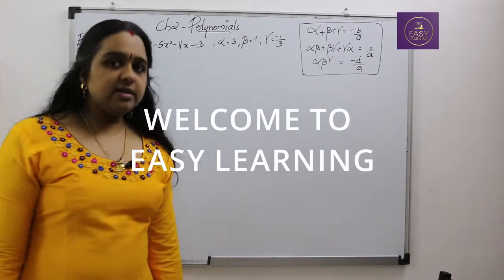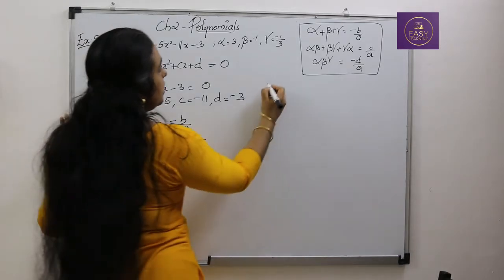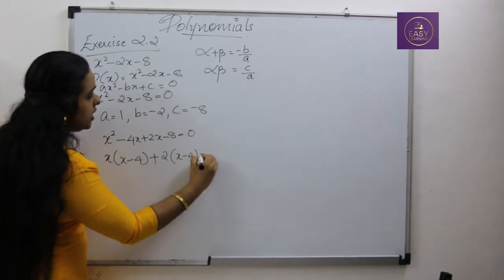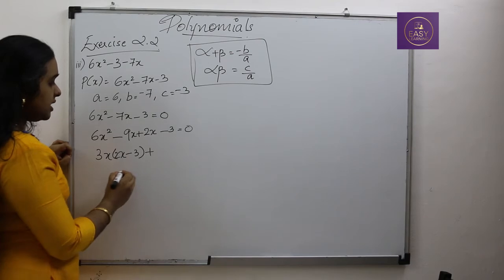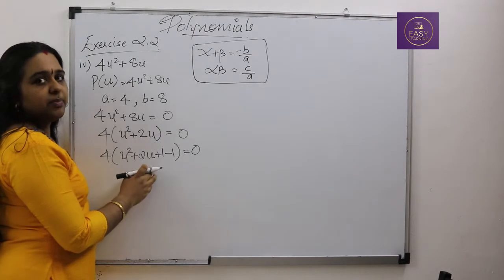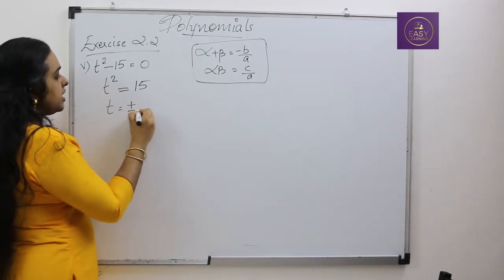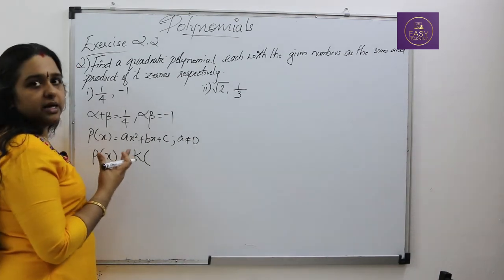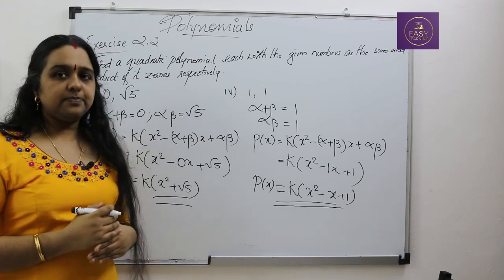NCERT CLASS 10 MATHS CHAPTER 2 POLYNOMIALS PART 3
This video is about the relationship between zeroes of a polynomial and the coefficients of a polynomial.